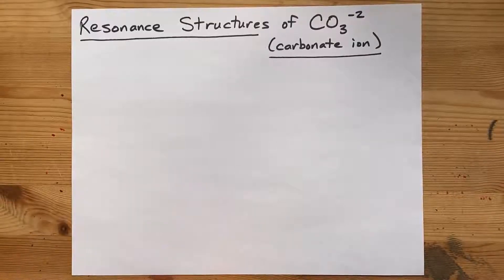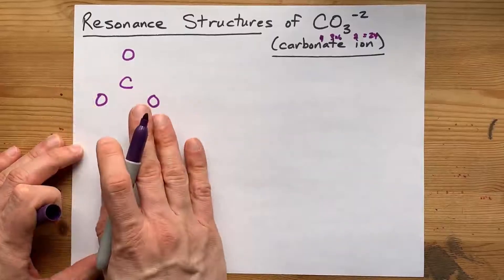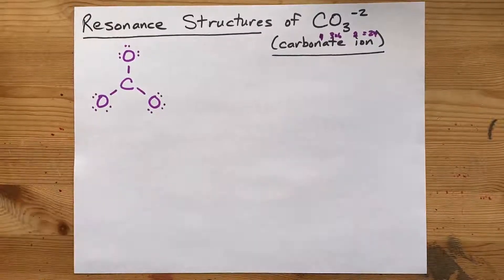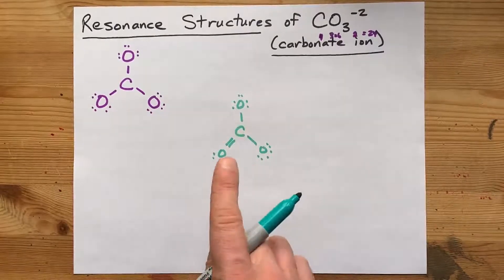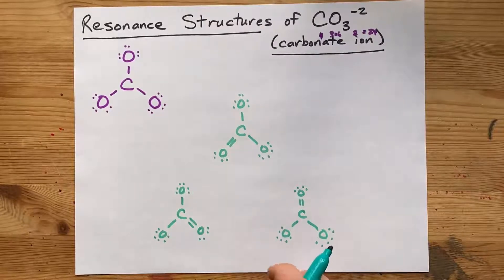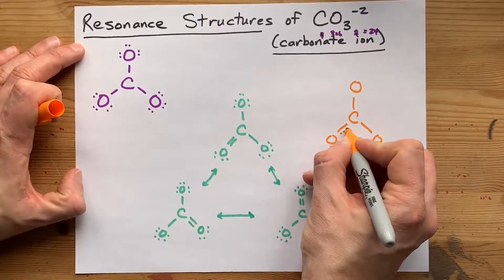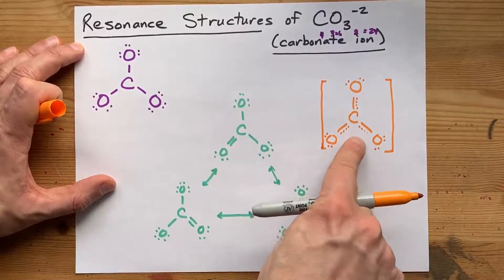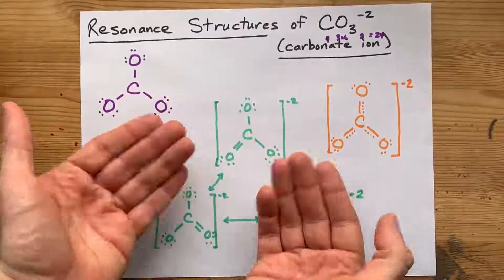Resonance Structures of CO3(-2), the Carbonate Ion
The Lewis Structure of the carbonate ion, which is CO3(-2), has one carbon atom in the centre and three oxygens around it. In order to complete the octet on carbon, ONE of the oxygens needs to be drawn with a double bond to it - the others are drawn as single bonds. There are actually THREE valid Lewis Structures for this molecule, one with *each* of the oxygen atoms, in turn, being double-bonded the carbon.
The true structure of the carbonate ion is a MIXTURE of all three of those valid Lewis Structures. This mixed structure is called a Resonance Hybrid and I draw it for you in this video, along with the valid Lewis Structures along  the way.